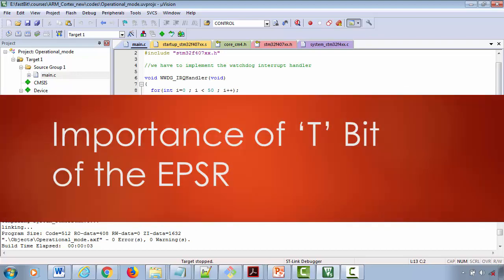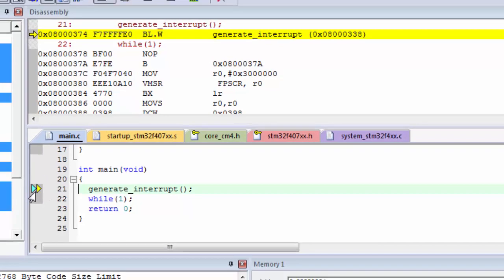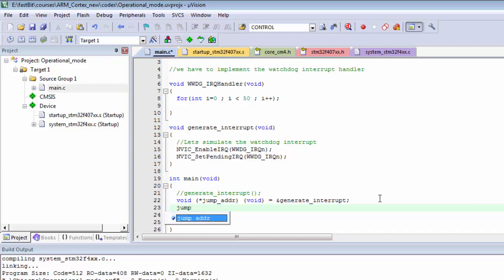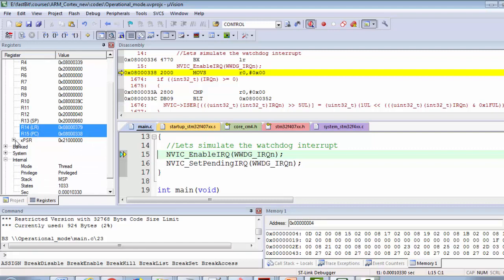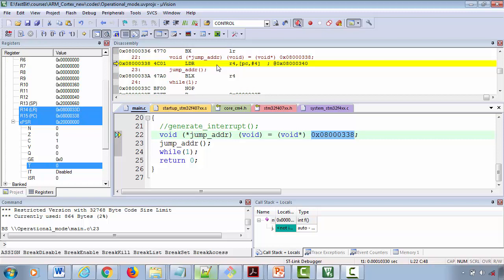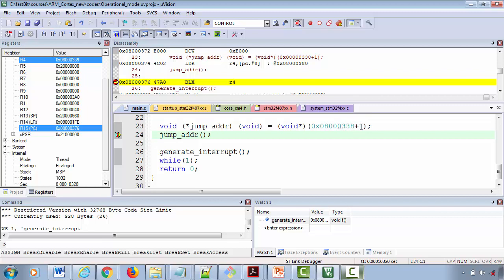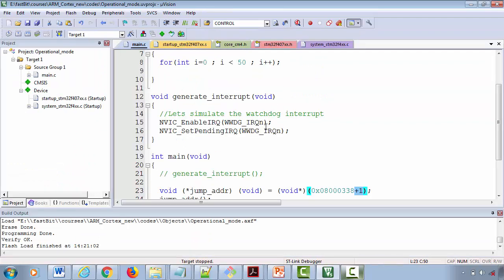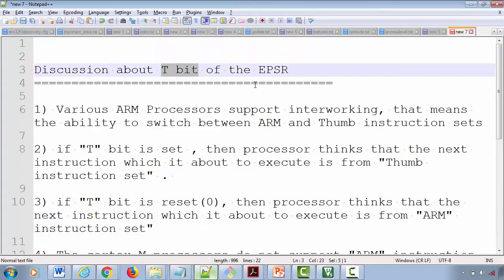ARM Cortex Mx : Importance of T Bit of the EPSR